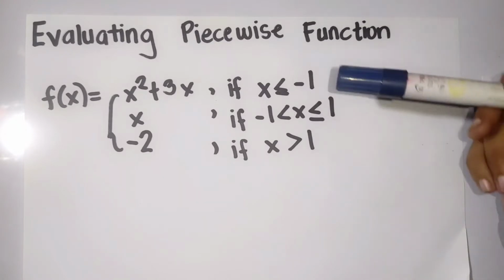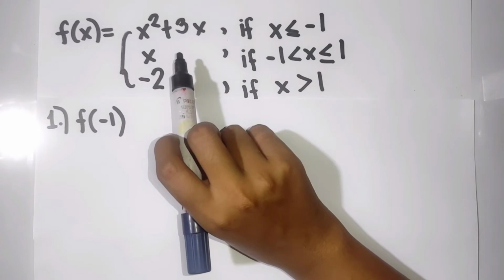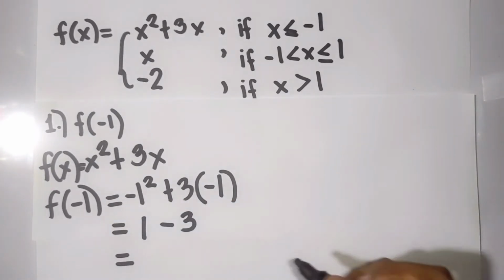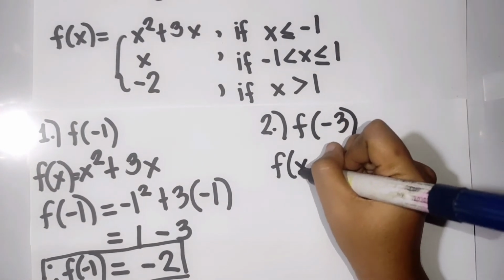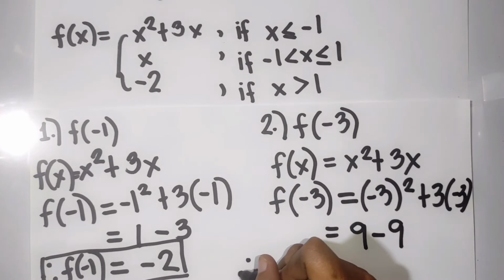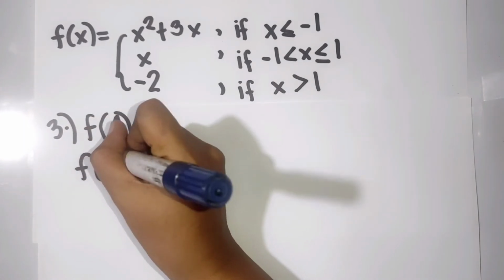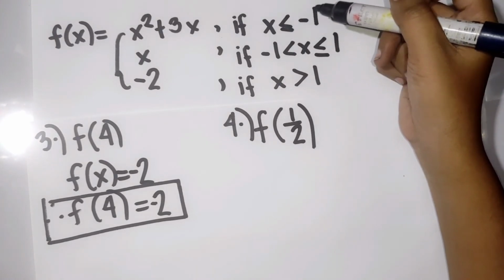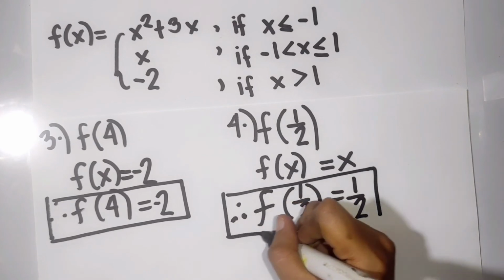Evaluating Piecewise Functions- General Mathematics